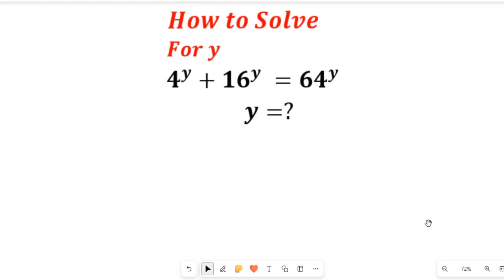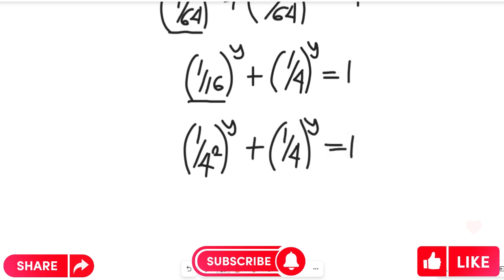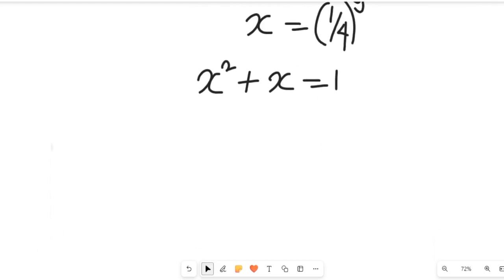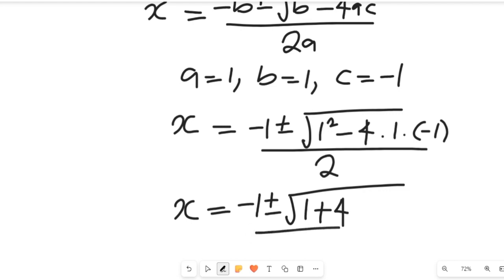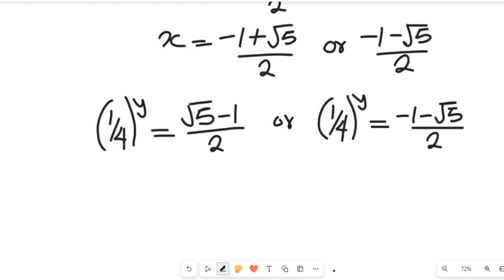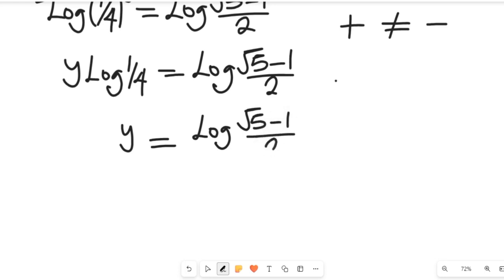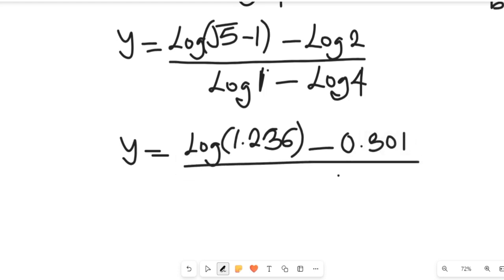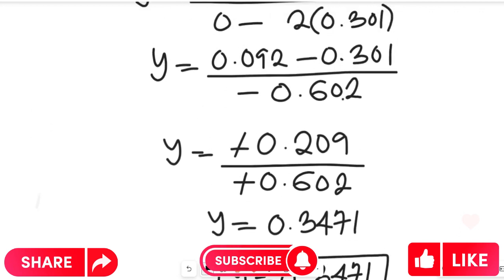A Beautiful Exponential Equation | 4^y+16^y=64^y | Solve for y.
A Beautiful Exponential Equation | 4^y+16^y=64^y | Solve for y. @freemathsvideos

ABOUT THIS CHANNEL:
On this Channel we will present:
1. Mathematics topics for Olympiad Maths Competition, GCSE, SAT students
2. Mathematics topics for senior secondary school
3. Mathematics topics for university students
4. Solve Mathematics past questions etc.